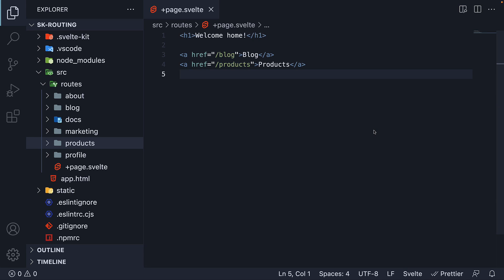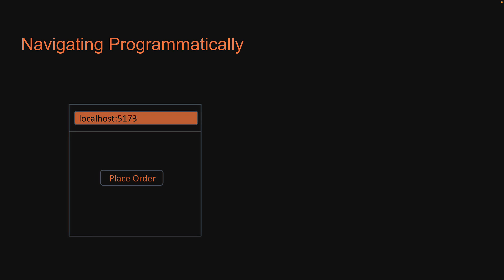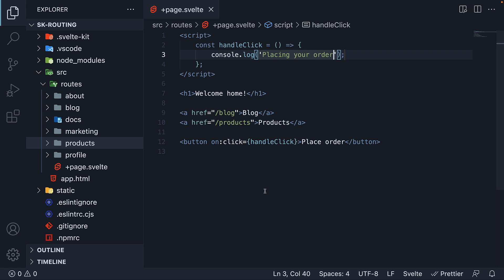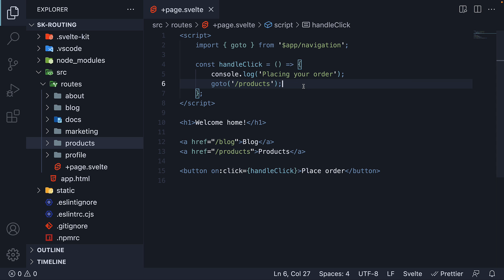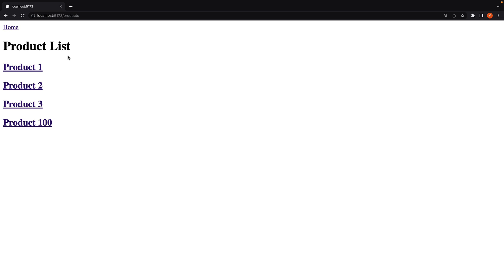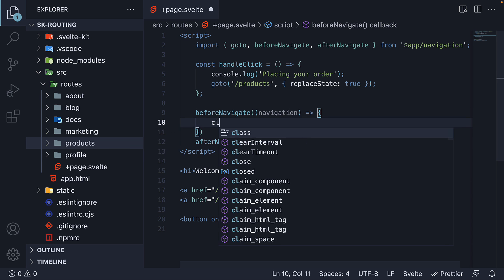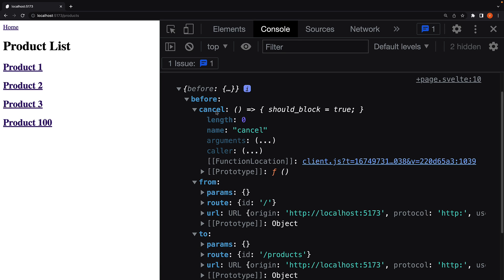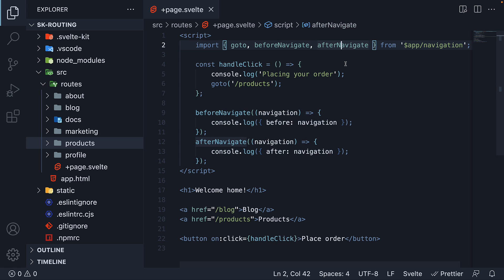SvelteKit Tutorial - 11 - Navigating Programmatically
Navigating Programmatically
SvelteKit Tutorial